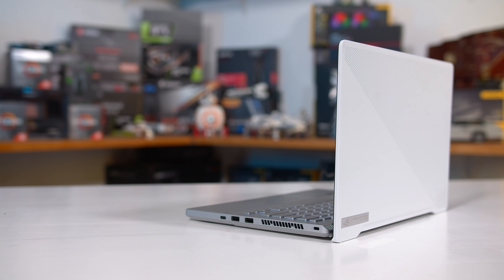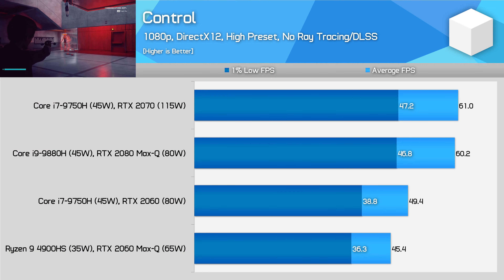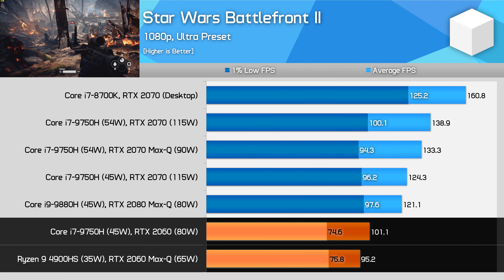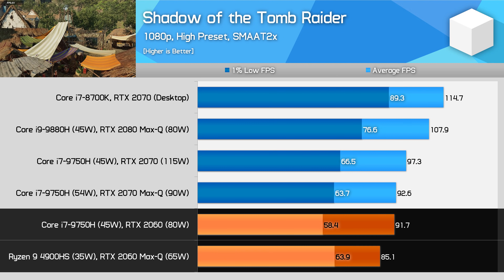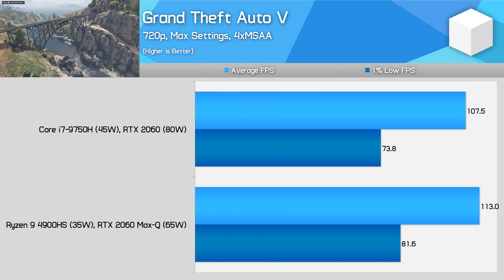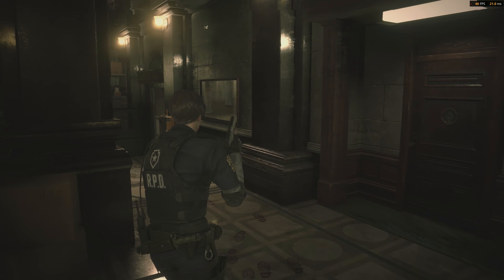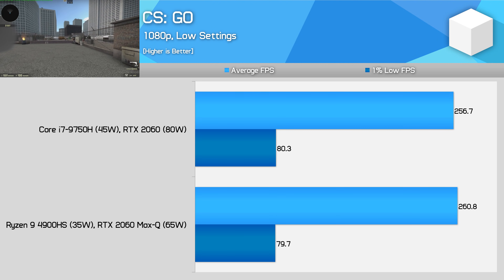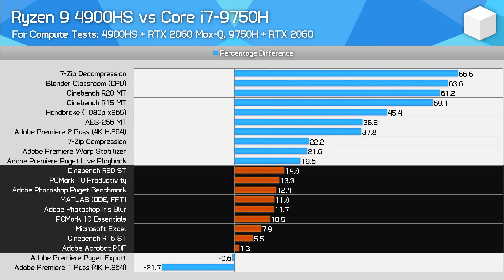Ryzen 9 4900HS Discrete GPU Game Battle, The Best Chip for Mobile Gaming?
Asus Zephyrus G14
Core i9-9880H Laptops
Core i7-9750H Laptops

Ryzen 9 4900HS Discrete GPU Gaming, Can Intel's 14nm Put Up a Fight?